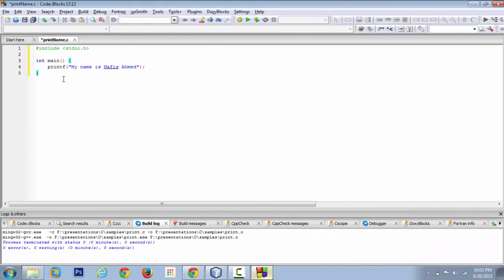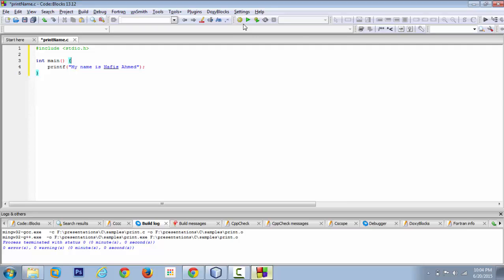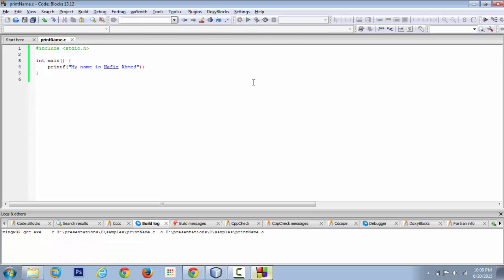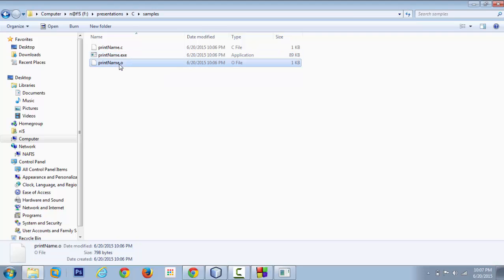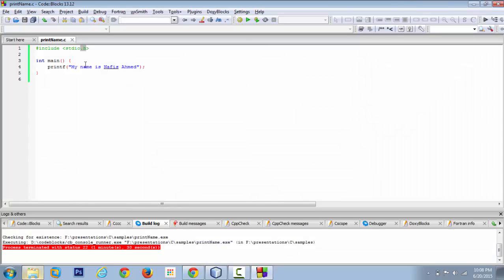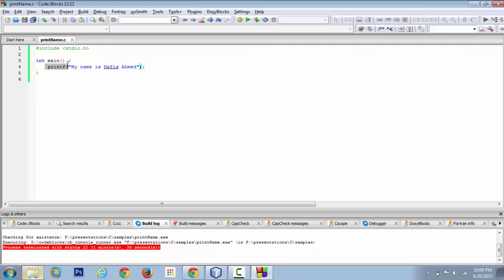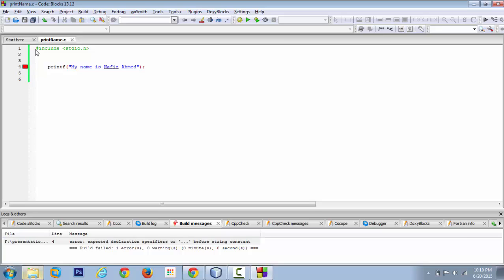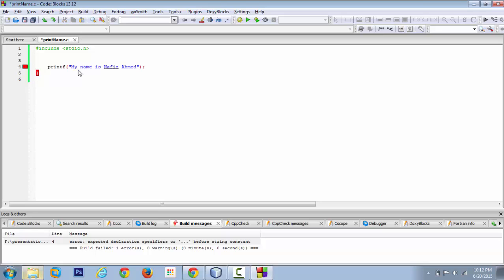C Programming Tutorial | Creating & Running Executable from Source & Main Function | Chap-1 | Part-3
After the writing the program on our source file, we need to create an executable. The executable file will have an extension of exe on Windows platform. Compilation and execution can be done together using the 'Build & Run' button. Behind the scenes, the directory that is storing our program will be now have several files. The first one we looked at had a an extension of c, which is the source file, now we will have two additional files with the extension of on and exe. This are the files that have been generated by the compiler for the machine and for the console output. Since we have built and executed the program, we will have a sentence printed out on the console. We shall also learn the importance and the meaning of the header file that has been included at the beginning of the program. This is bringing in the functionality for the printf function. Next, this lesson will try to explain the significance of using the main function in every program.